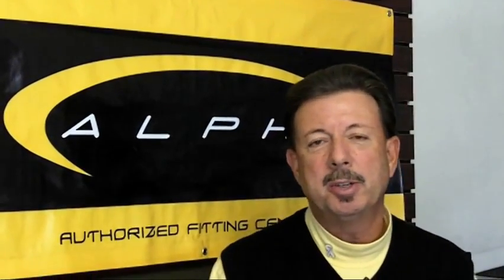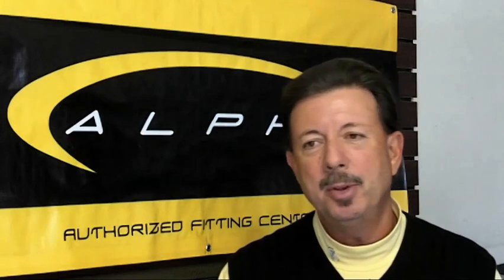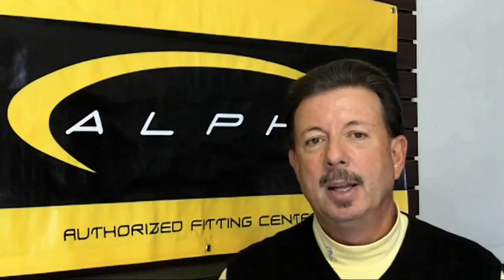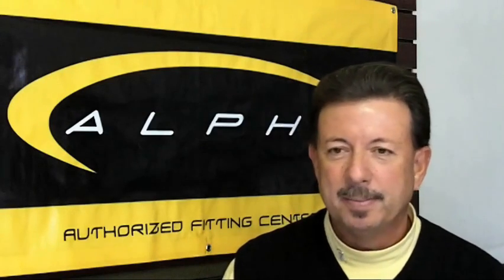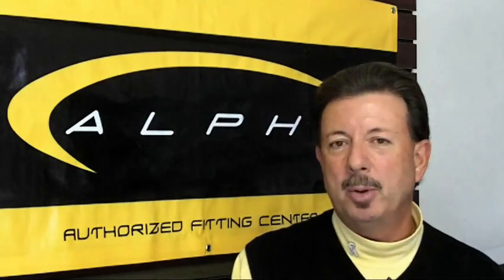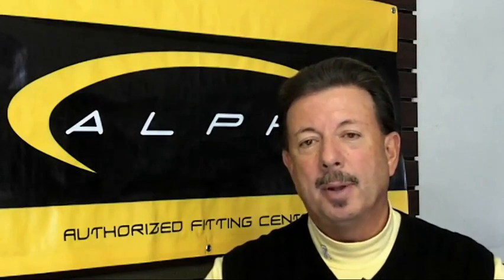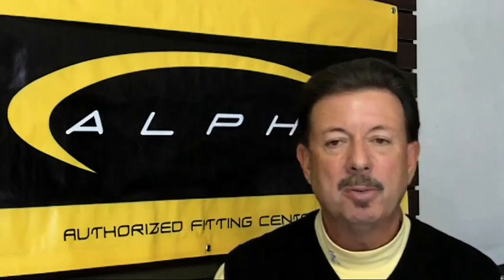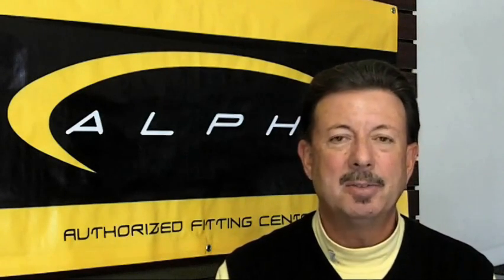Club Fitting With Doc Griffin: Part 1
Surge's Video Golf Tip of the Day